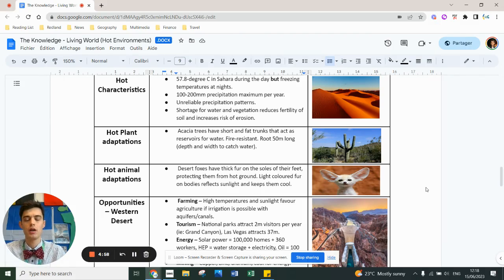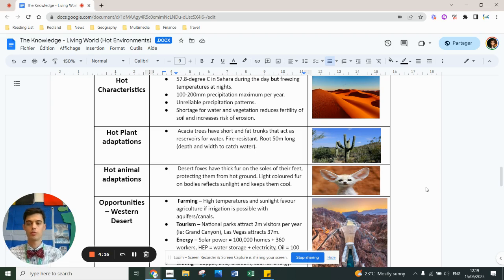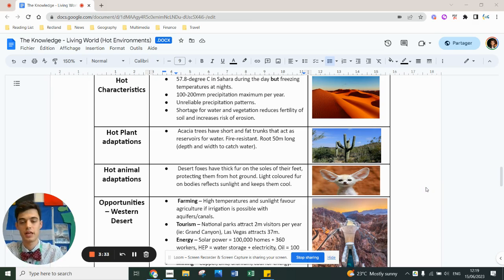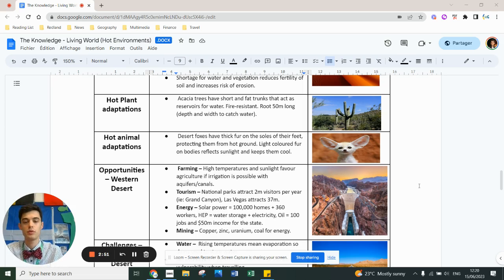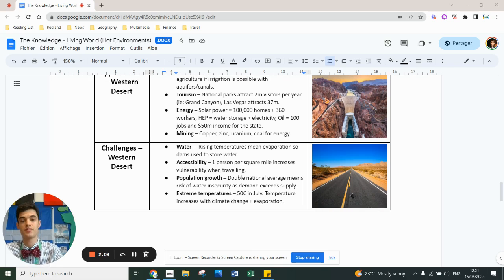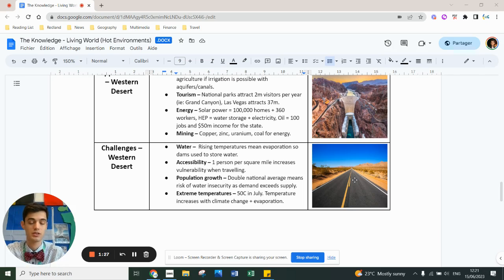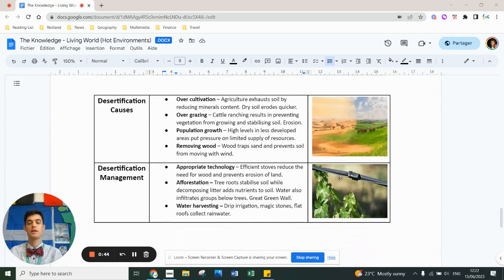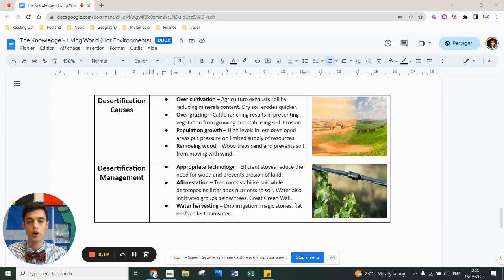Hot Environments- AQA Geography GCSE Paper 1 (Living World)